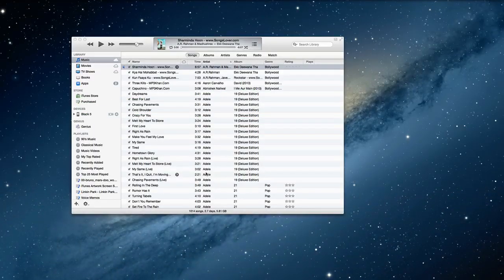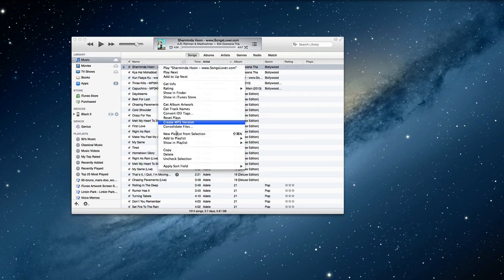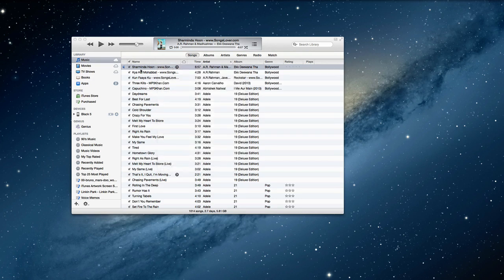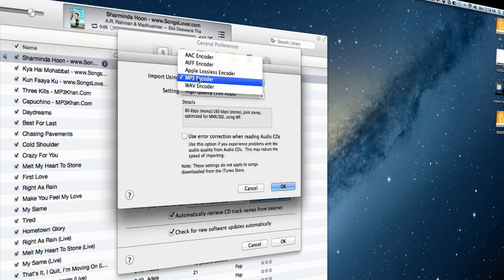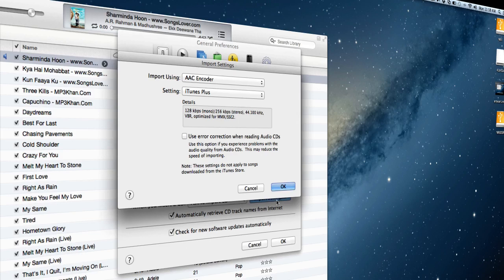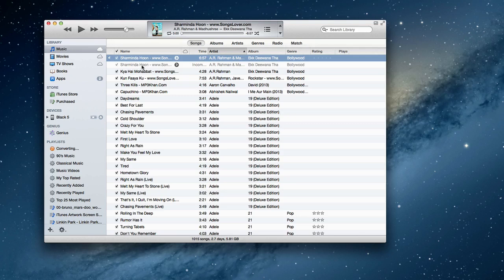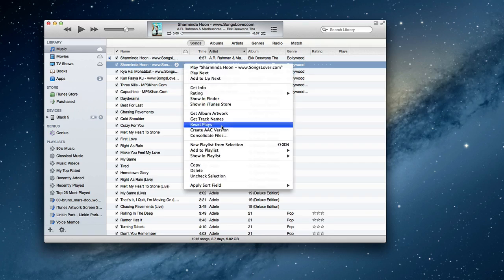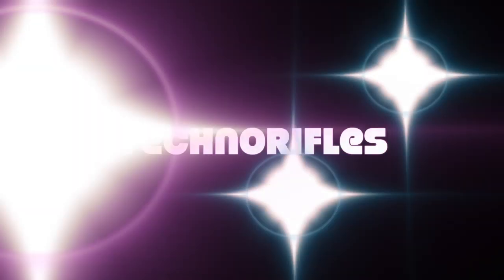How to create a AAC version in iTunes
Name: How to create a aac version in iTunes(11)
Description: This tutorial allows us to create a aac song in iTunes so that you can create ringtones/texttones